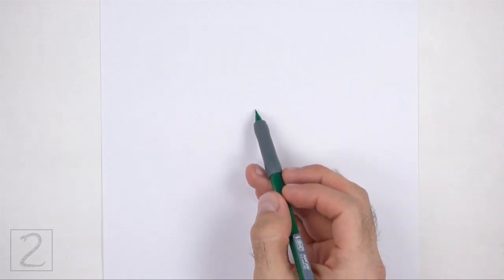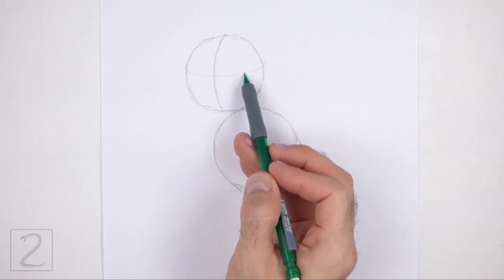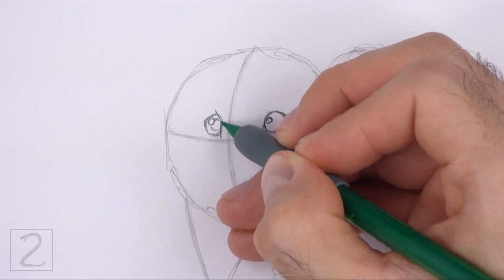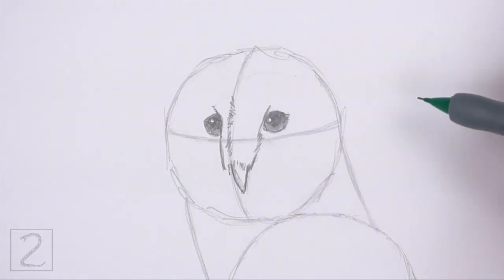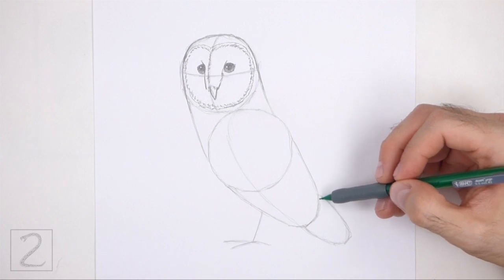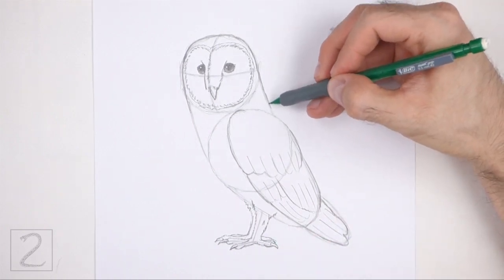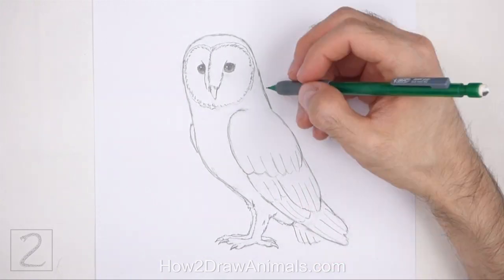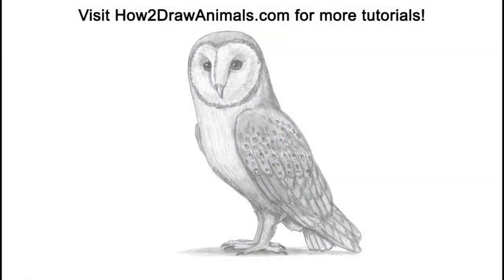How to Draw a Barn Owl